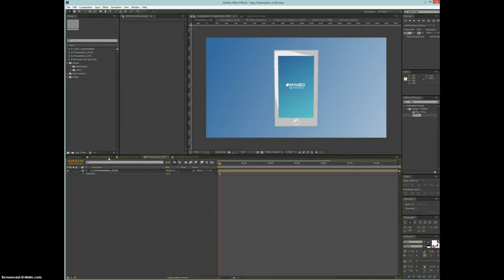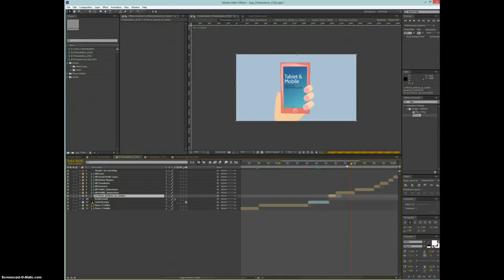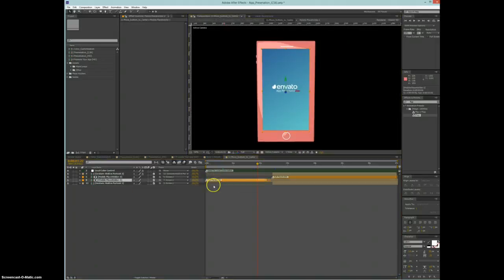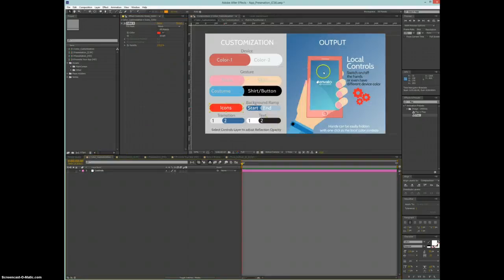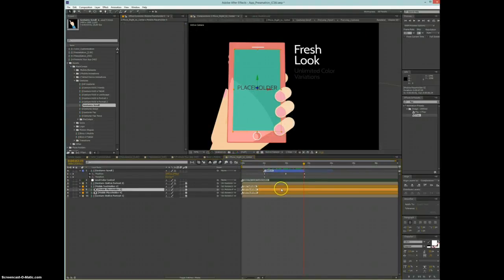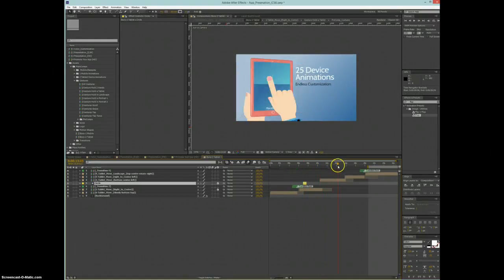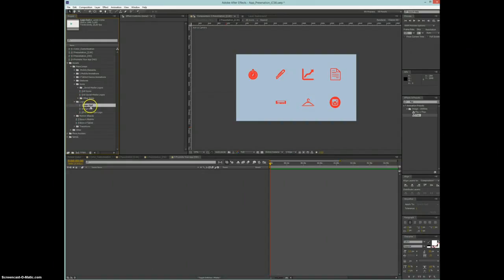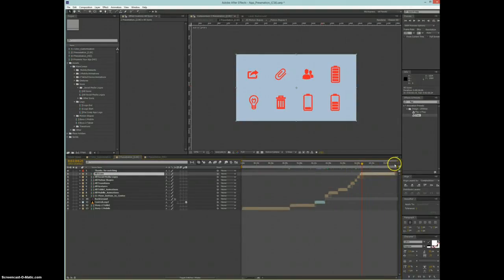App Presentation Tutorial